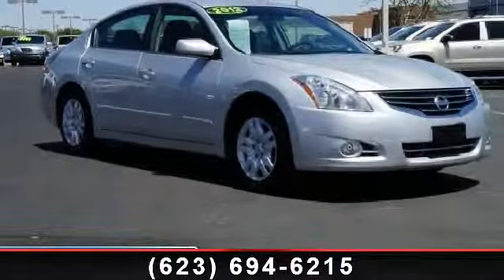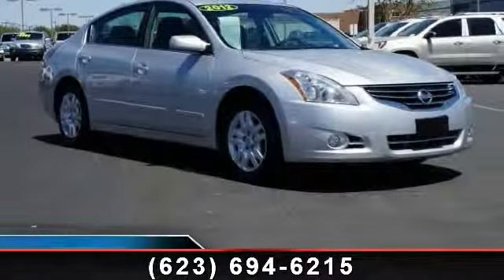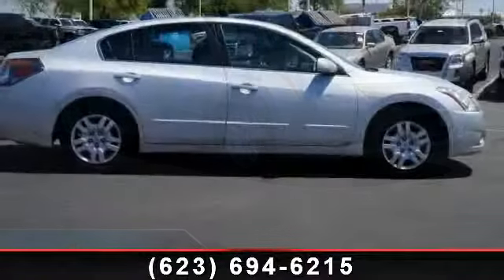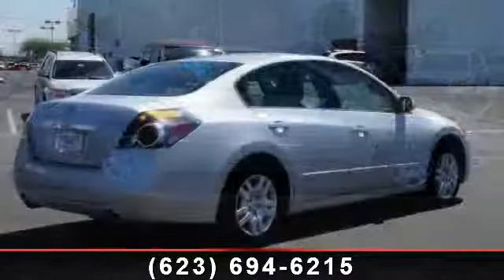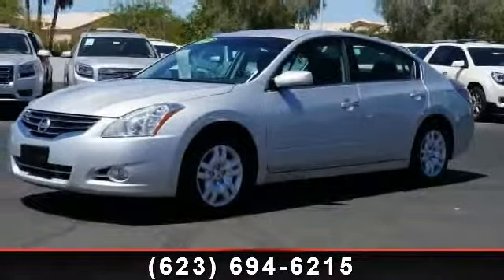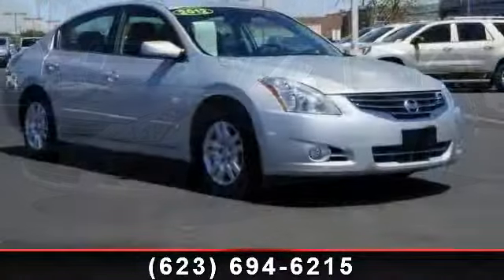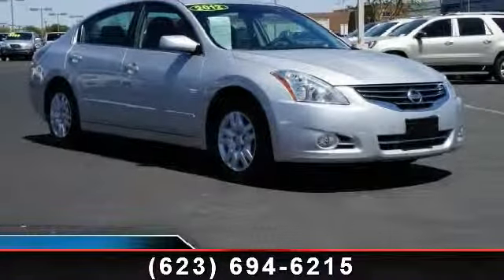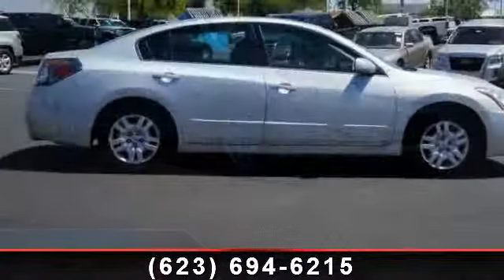2012 Nissan Altima - Liberty GMC and Buick - Phoenix, AZ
Excellent Condition, CARFAX 1-Owner. WAS $15,990, PRICED TO MOVE $1,500 below Kelley Blue Book!, FUEL EFFICIENT 32 MPG Hwy/23 MPG City! 2.5 S trim. CD Player, Keyless Start, Head Airbag, iPod/MP3 Input. SEE MORE!KEY FEATURES INCLUDEiPod/MP3 Input, CD Player, Keyless Start Keyless Entry, Remote Trunk Release, Child Safety Locks, Electronic Stability Control, Bucket Seats. 2.5 S with Brilliant Silver Metallic exterior and Charcoal interior features a 4 Cylinder Engine with 175 HP at 5600 RPM*.PURCHASE WITH CONFIDENCECARFAX 1-OwnerVEHICLE REVIEWSEdmunds.com's review says The 2012 Nissan Altima is a solid pick for a midsize sedan or coupe, particularly if you're looking for something with some sporting flair.EXCELLENT SAFETY FOR YOUR FAMILYChild Safety Locks, Electronic Stability Control, Brake Assist, 4-Wheel ABS, Tire Pressure Monitoring System, 4-Wheel Disc BrakesMORE ABOUT USLiberty GMC is your greater Phoenix Metro area GMC dealer.